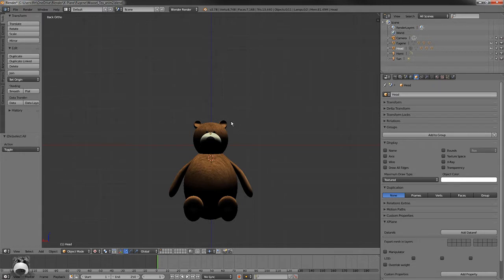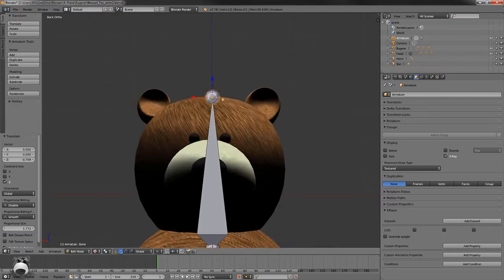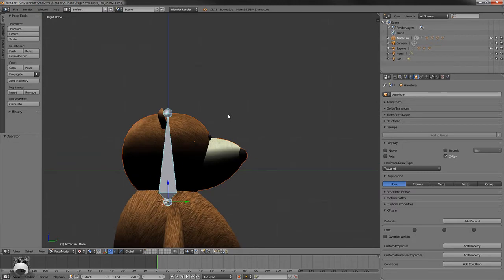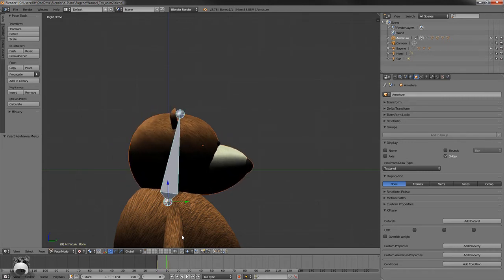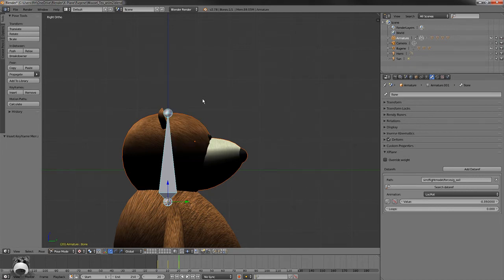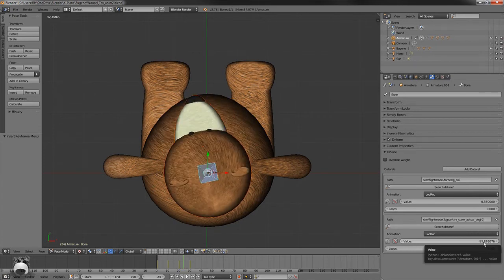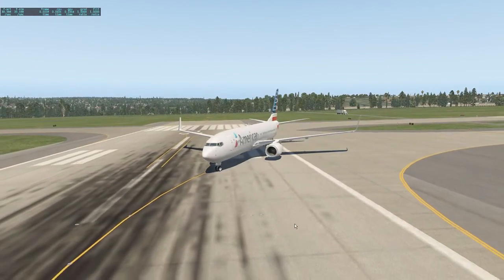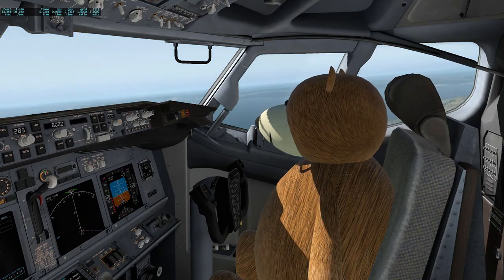Xplane2Blender Animation Tutorial FlyingGene [Blender] [X-Plane 11]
Tutorial 3D Animation for X-Plane using Blender and XPlane2Blender Plugin.